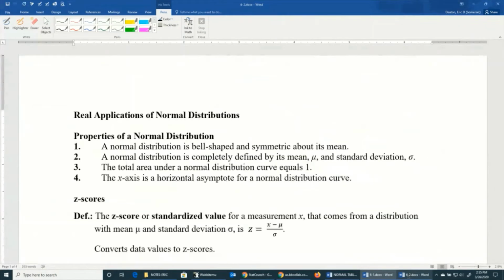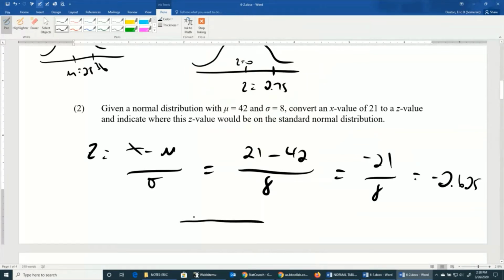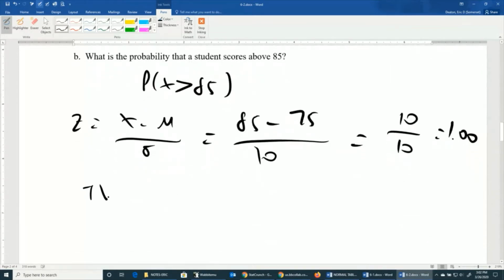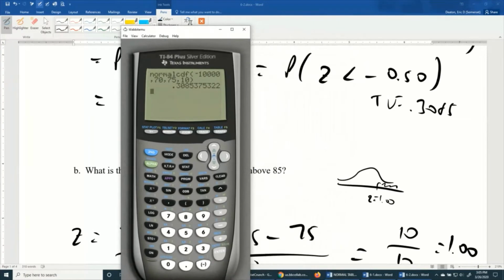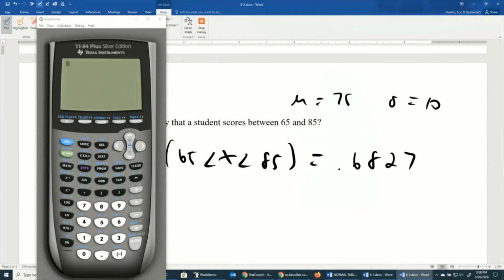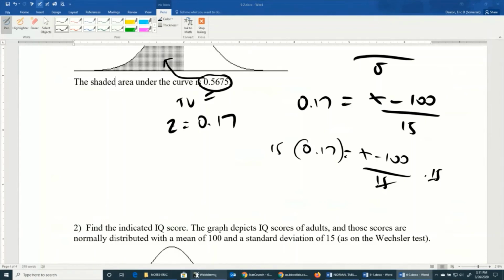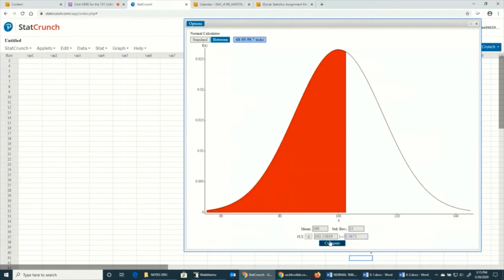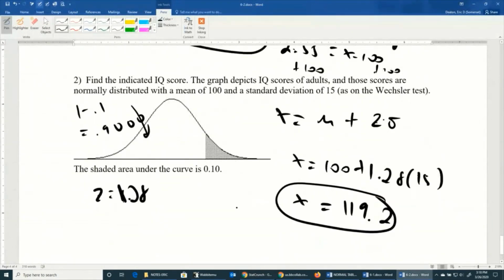MAT 151 REAL APPLICATIONS OF NORMAL DISTRIBUTIONS